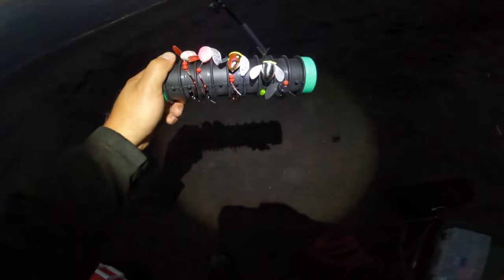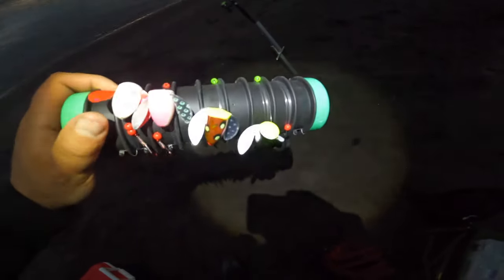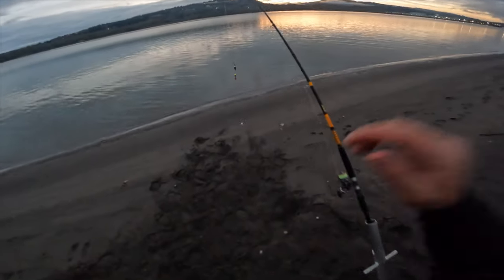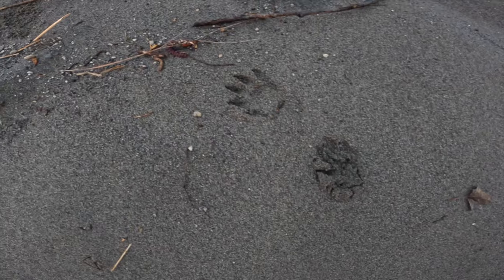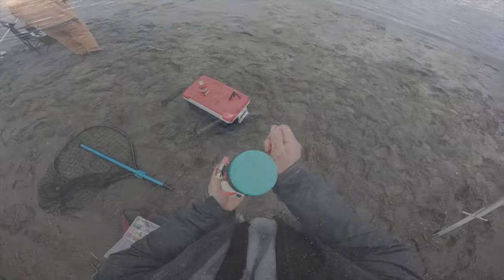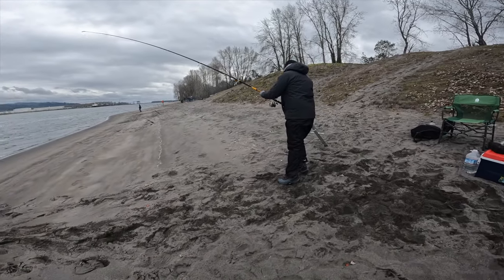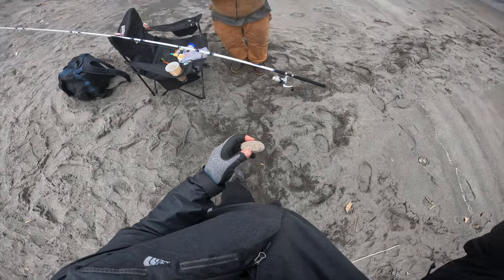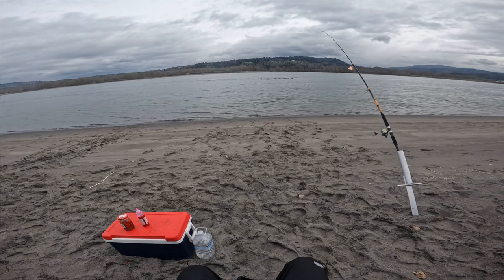Oregon Spring Chinook Fishing 2022 - Sea Lions Crashed Our Salmon Fishing Spot (Skunked)